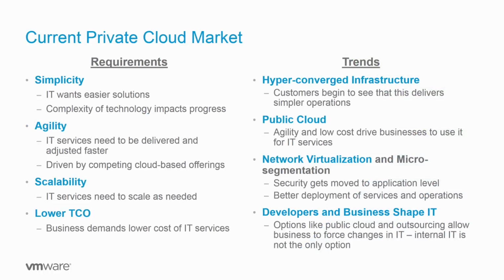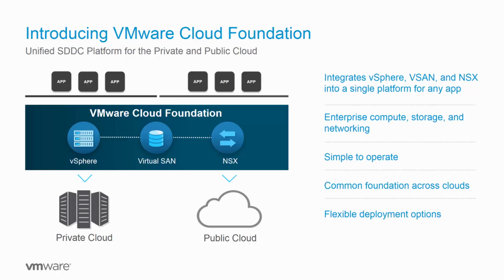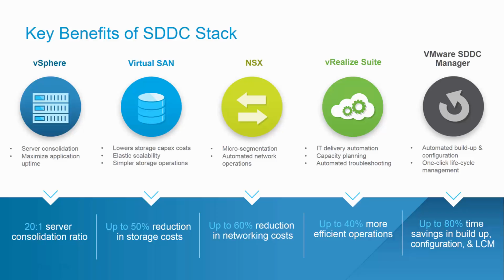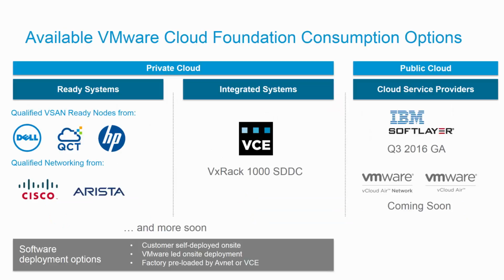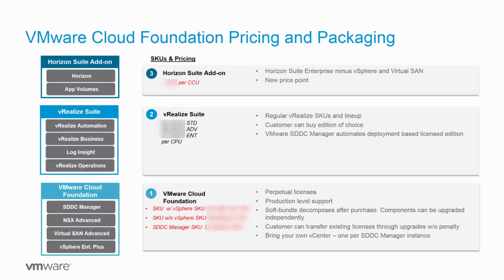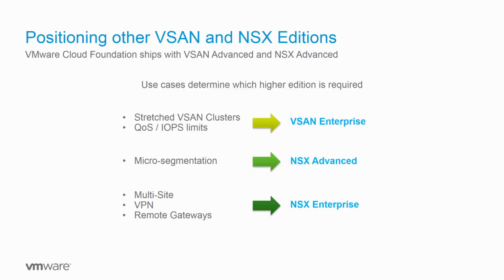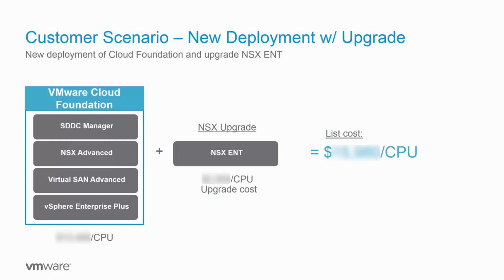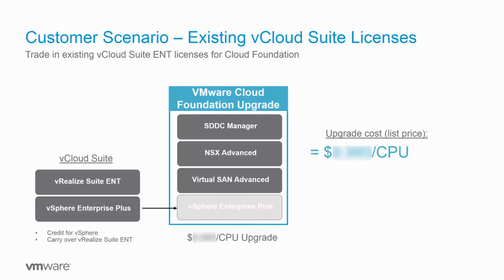Sales 101 - VMware Cloud Foundation Overview